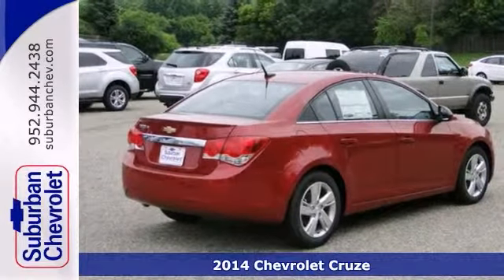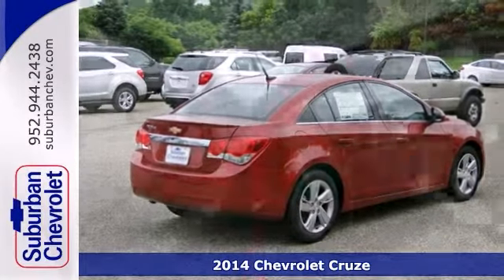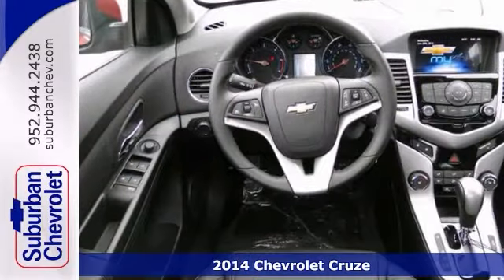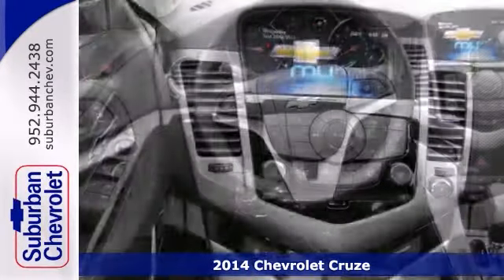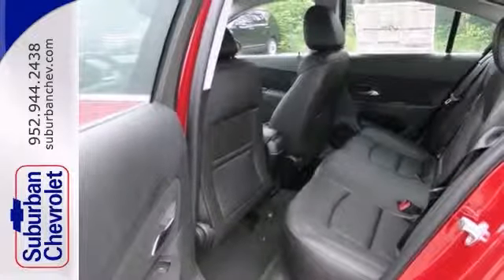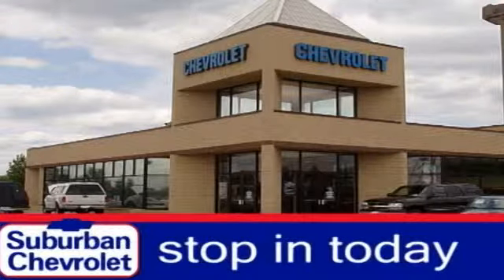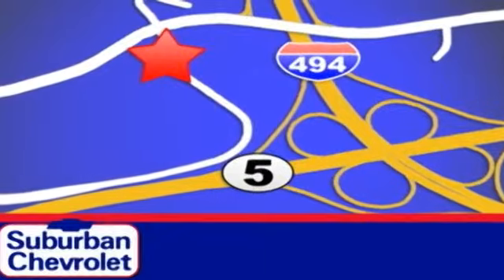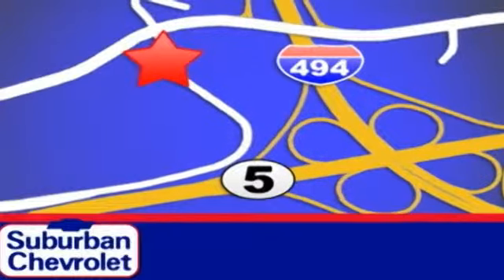2014 Chevrolet Cruze Minneapolis St Paul, MN #141145 - SOLD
Year: 2014
Make: Chevrolet
Model: Cruze
Trim: 4dr Sdn Auto Diesel
Engine: 2.0 L 4 Cyl. Cyl.
Transmission: 6-Speed A/T
Color: Red
Interior: Black
Stock #: 141145
Heated Leather Seats, Satellite Radio, iPod/MP3 Input, REAR VISION CAMERA, 2LT/DIESEL DRIVER CONVENIENCE PACKAGE... Diesel trim, CRYSTAL RED METALLIC TINTCOAT exterior and JET BLACK interior. FUEL EFFICIENT 46 MPG Hwy/27 MPG City! AND MORE! KEY FEATURES INCLUDE: Heated Leather Seats, Turbocharged, Diesel, Satellite Radio, iPod/MP3 Input. Rear Spoiler, MP3 Player, Keyless Entry, Steering Wheel Controls, Child Safety Locks. OPTION PACKAGES: REAR VISION CAMERA display integrated into Chevrolet MyLink radio, 2LT/DIESEL DRIVER CONVENIENCE PACKAGE includes (D6I) driver and front passenger illuminated vanity mirrors, (DD8) auto-dimming inside rearview mirror, (UVC) Rear Vision Camera and (DWE) outside heated, power-adjustable mirrors, PREFERRED EQUIPMENT GROUP. Diesel with CRYSTAL RED METALLIC TINTCOAT exterior and JET BLACK interior features a 4 Cylinder Engine with 151 HP at 4000 RPM*. EXPERTS RAVE: Great Gas Mileage: 46 MPG Hwy. MORE ABOUT US: A dealer for the people Horsepower calculations based on trim engine configuration. Fuel economy calculations based on original manufacturer data for trim engine configuration. Please confirm the accuracy of the included equipment by calling us prior to purchase.

Address:
12475 Plaza Drive